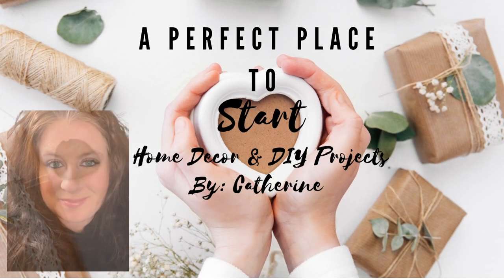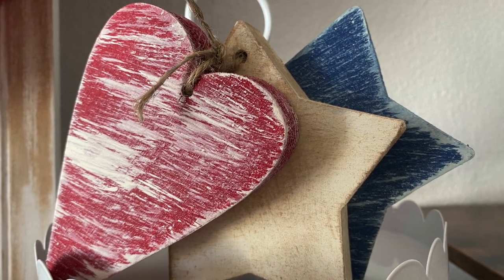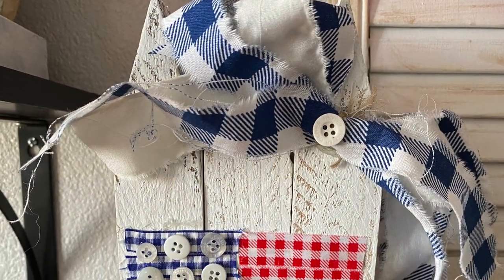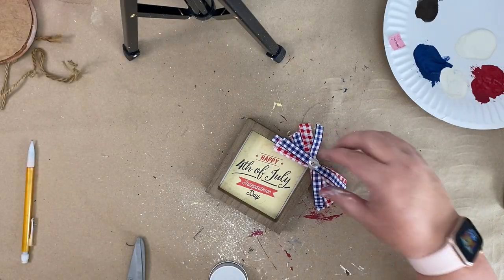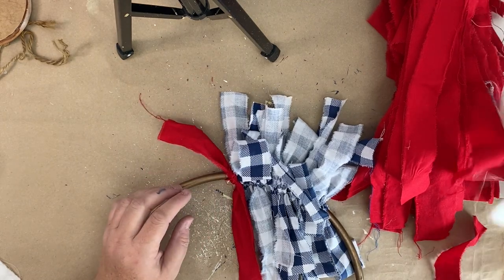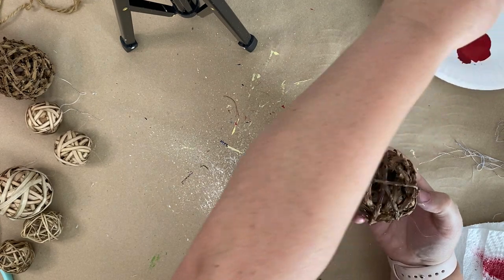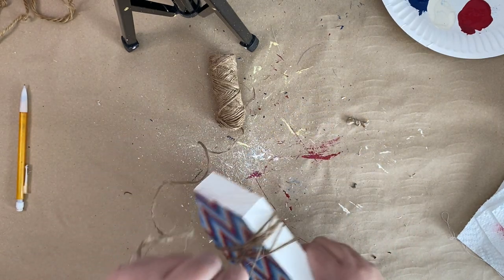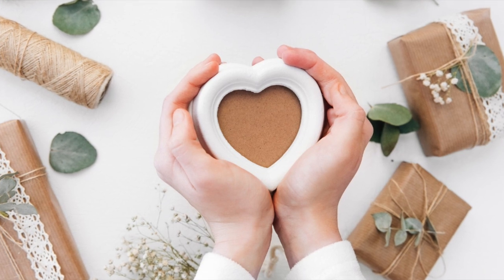6 🇺🇸 MUST SEE Patriotic Decor DIYS YOU can make TODAY! SHABBY CHIC FARMHOUSE 4th of July Decor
6 Must See Patriotic Decor DIYS you can make today! Shabby Chic Farmhouse 4th of July Decor
All the items in todays video were things I had on hand but that you can find really easily!! Items came from Hobby Lobby, Dollar Tree, Home Depot and Thrift stores! These projects are easy, and I can't wait for you to recreate them!!

Supplies:
Chippy Brushes
Cardinal Red Folk Art Acrylic Paint
White Folk Art Chalk Paint
Nautical Blue Folk Art Chalk Paint
Wooden Fence Posts (Home Depot) Amazon item

Wooden Blocks: Dollar Tree
Ribbon: Dollar Tree
Basket Filler: Hobby Lobby
House: Hobby Lobby
Sign: Dollar General
Fabric: Thrift Stores and Dollar Tree
Hoop: Hobby Lobby
Timestamps:
00:00 Intro
00:21 Patriotic Blocks
01:34 Flag Fence Post
02:56 Fourth of July DIY Collab
03:30 4th of July Wood Block
04:29 Rag Flag
06:26 Basket Filler
07:28 Wooden House with Heart
08:58 Final Look
09:32 Outro
2844 E. Main St., Ste. 106 # 288